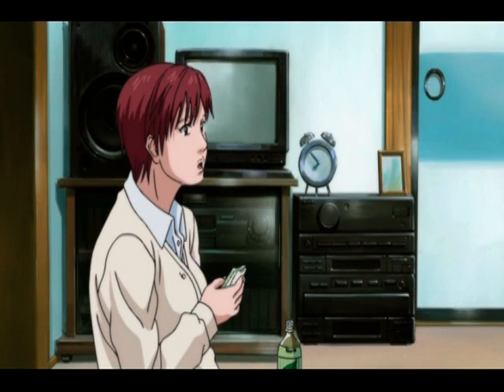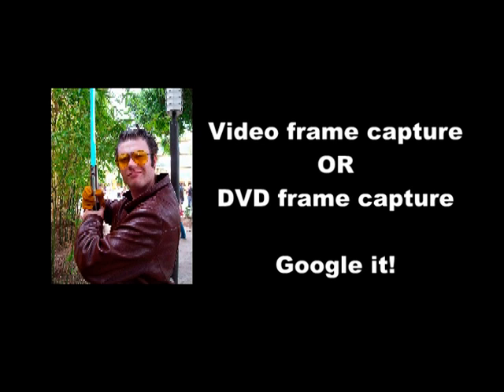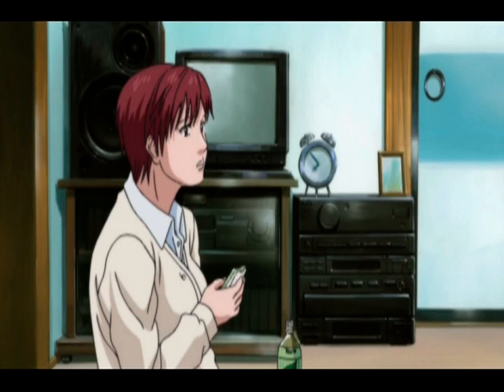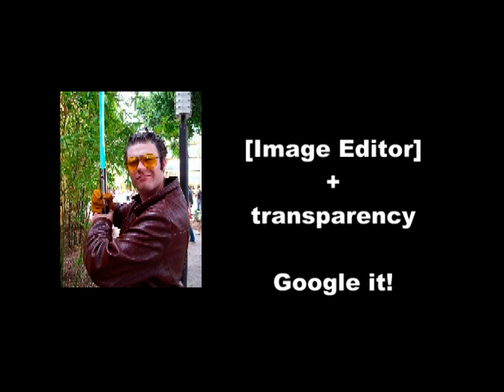Ask hbi2k: Picture in Picture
As always, if you have any general questions about video editing, your best resource is